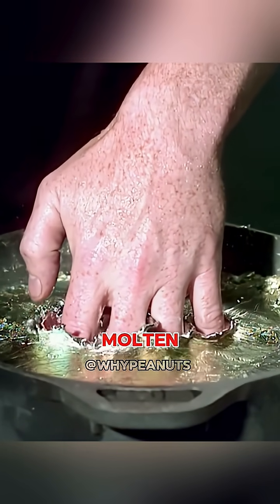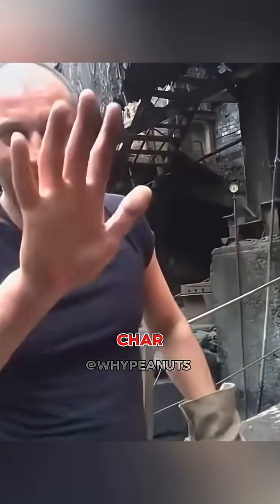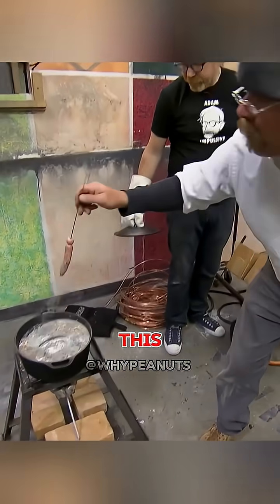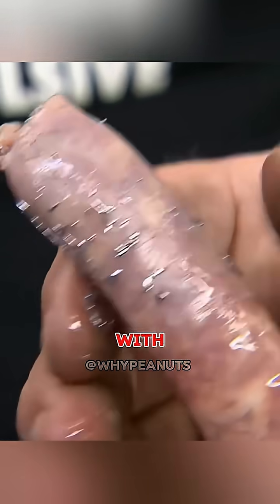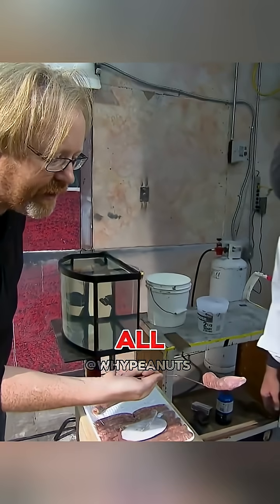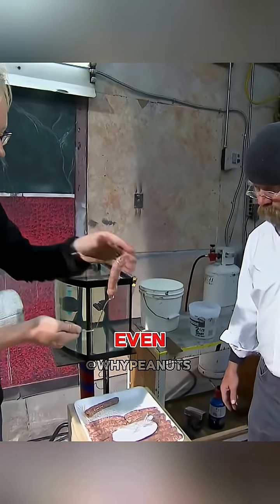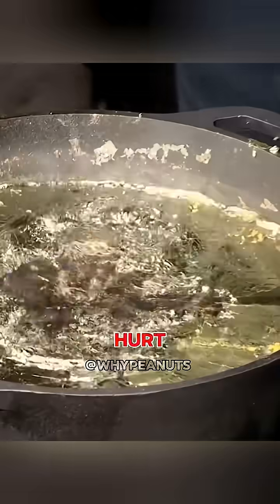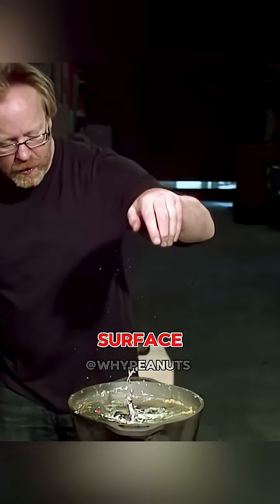Can You Really Dip Your Hands in Molten Lead and Survive?